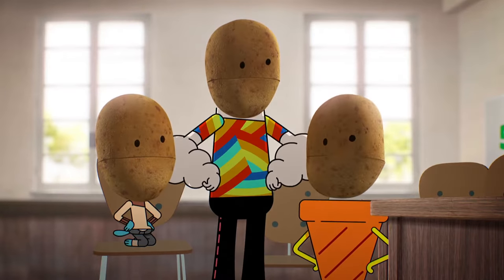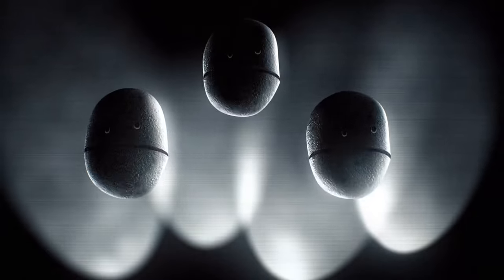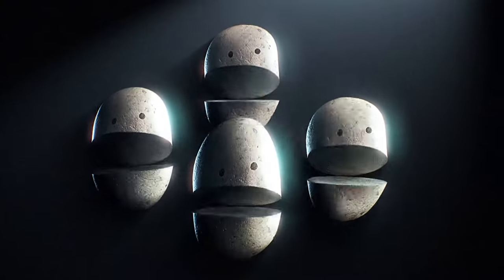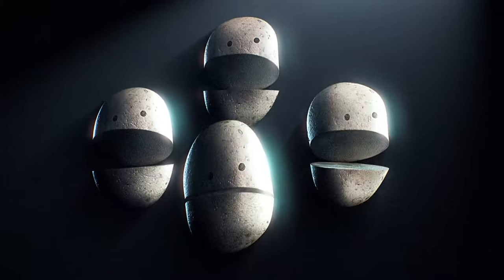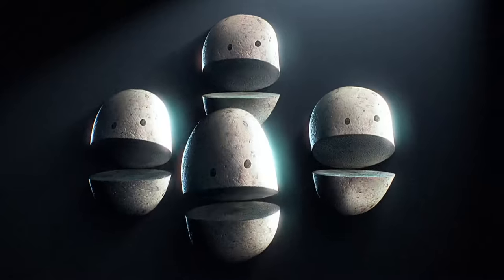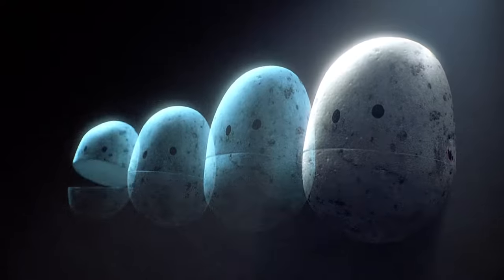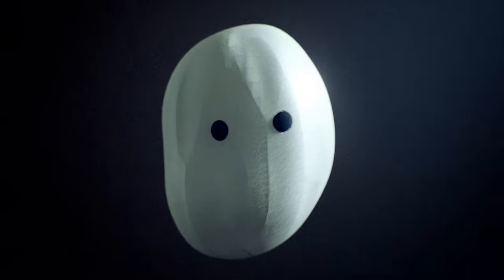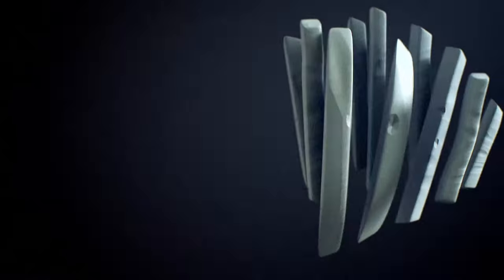Potato (Original Version) | The Amazing World of Gumball [1080p]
A song from episode "The Copycats" by Gumball, Sarah, Mr. Small and a potato.

Lyrics:

Potato! Potato!

Hello, Darwin, nice to see you
Glad to have you back with us
We have things we need to tell you
If it isn't too much fuss

We really can't forgive you
When you cut us into pieces
We wish you hadn't eaten
All our nephews and nieces

Mashed, and baked, and fried, and roasted
Sautéed, boiled, and grilled, and toasted

Peeled off all our skin, dug out all our eyes
Diced us into wedges, and you sliced us into fries

We are glad we came to see you, one more thing we must discuss
The final thing we need to say is
Potatoes: Please, will you stop eating us?!

Produced by Great Marlborough Productions Limited for Cartoon Network | ™ & @ 2016 Turner Broadcasting System Europe Limited.